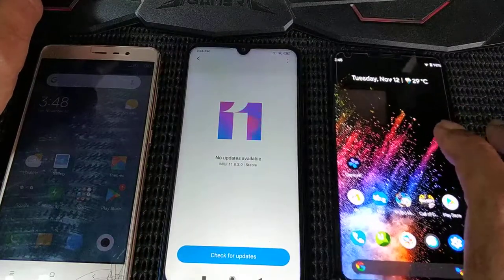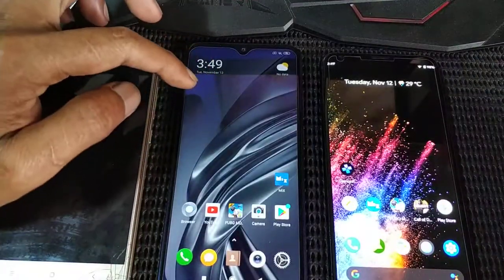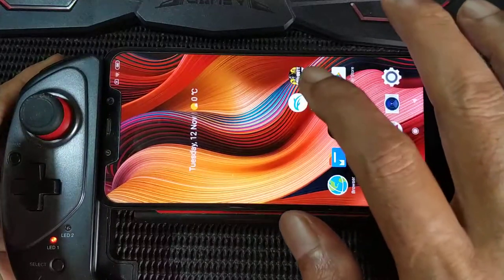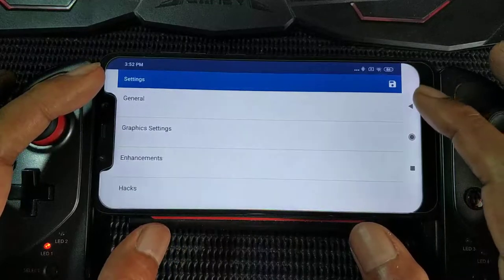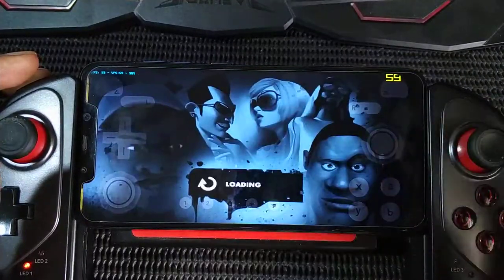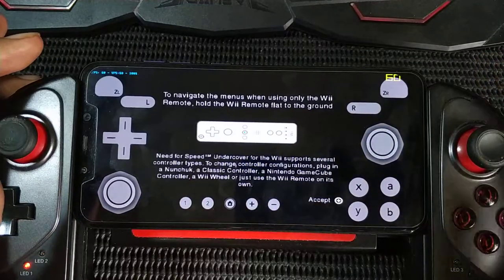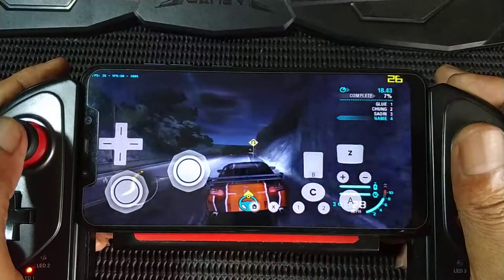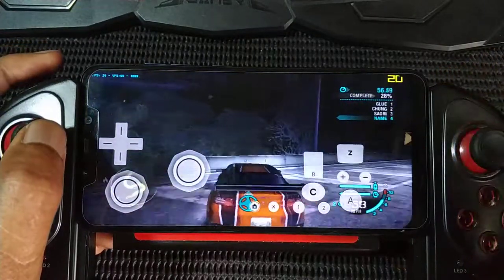Need For Speed Series Wii | Pocophone F1 | Miui 11.0.5.0